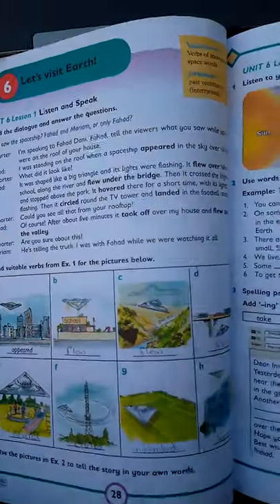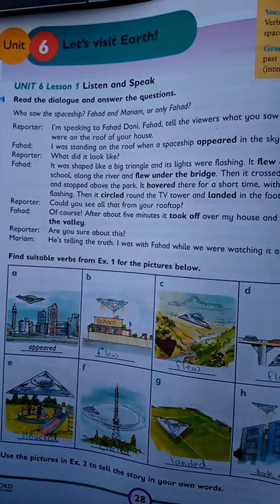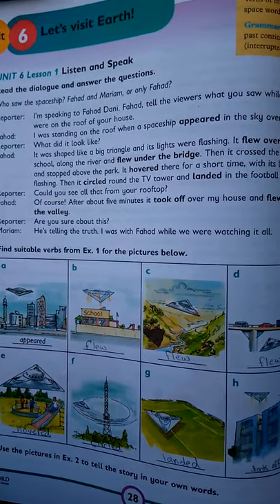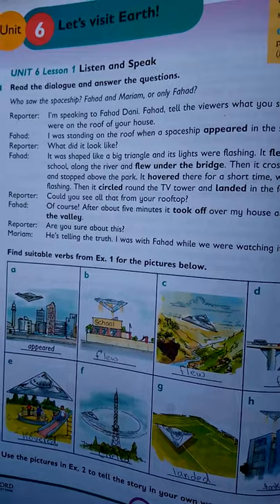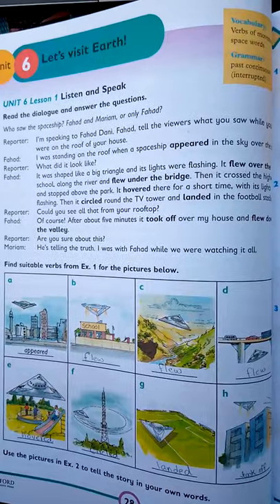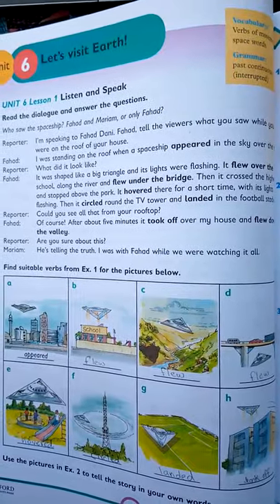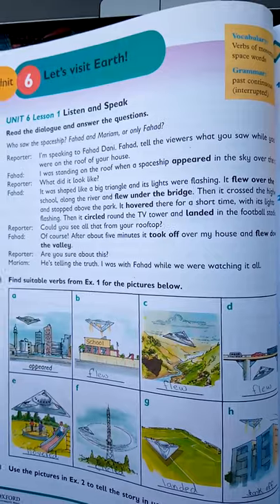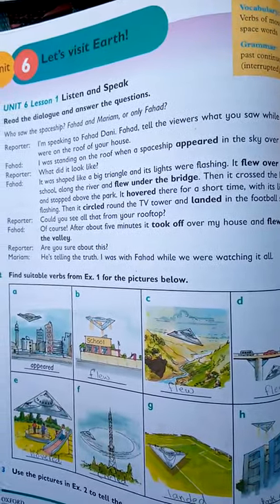Grade 4, English Lecture 19